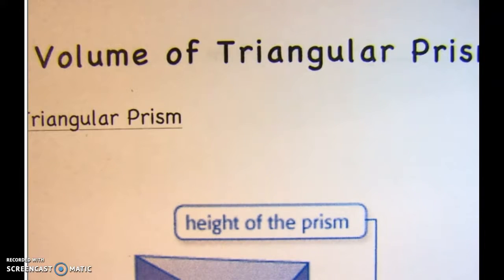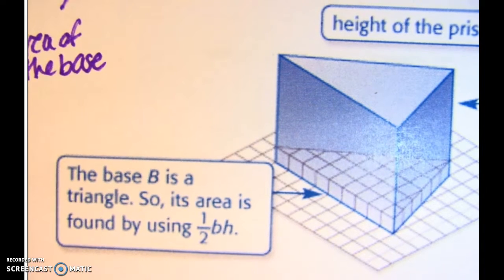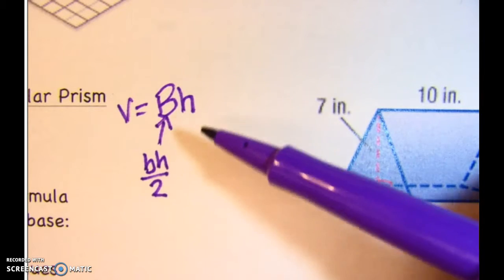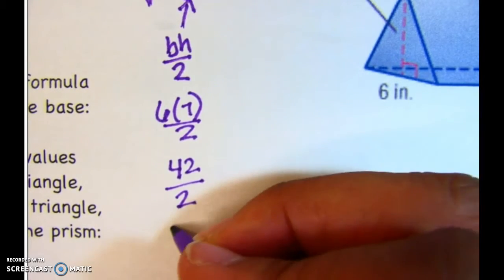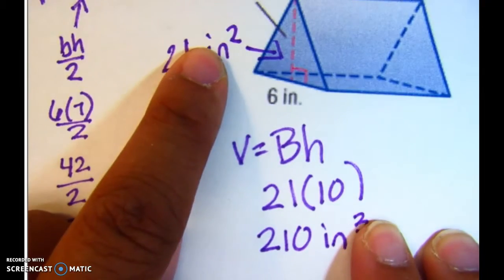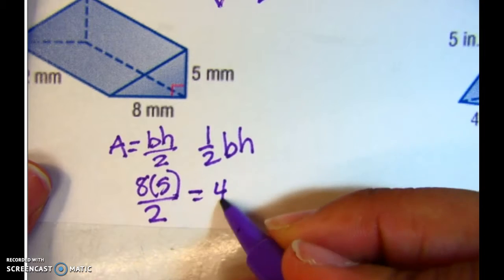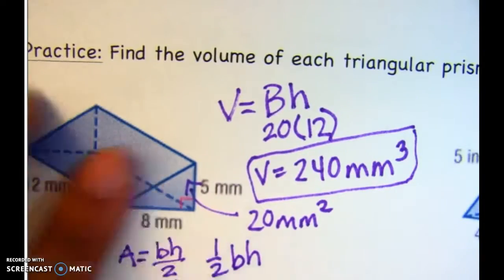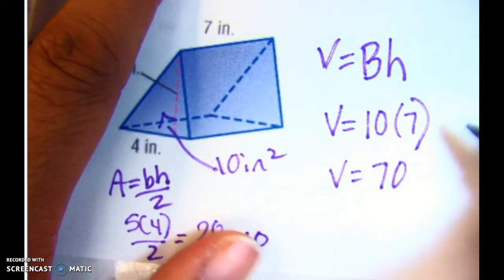Volume of Triangular Prisms